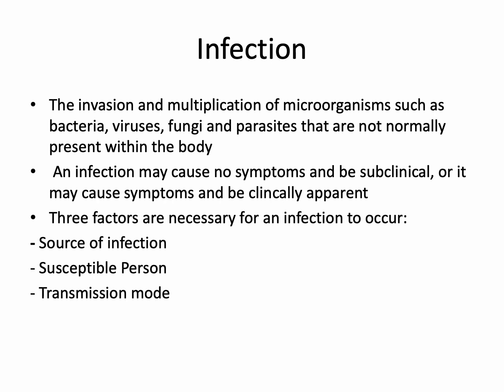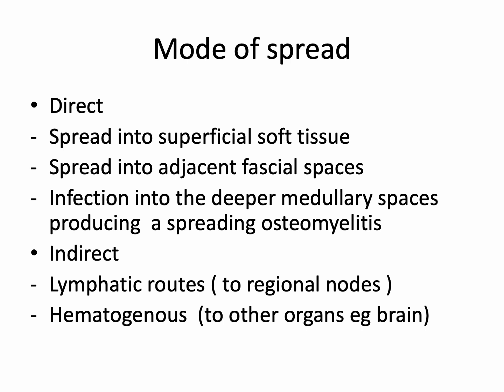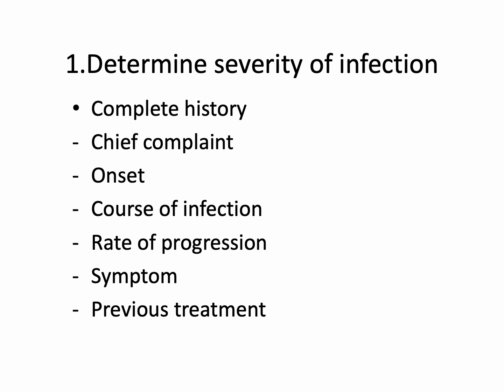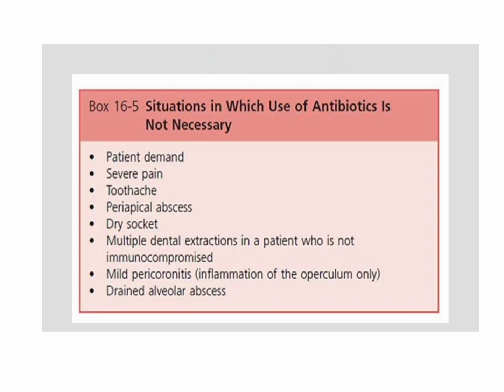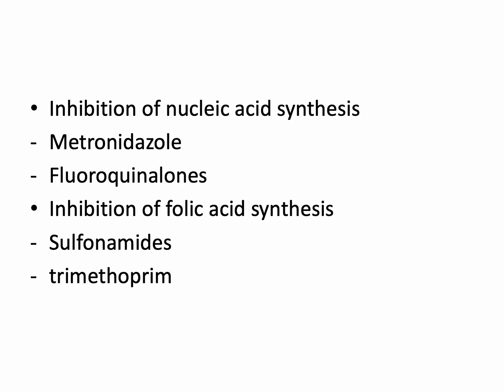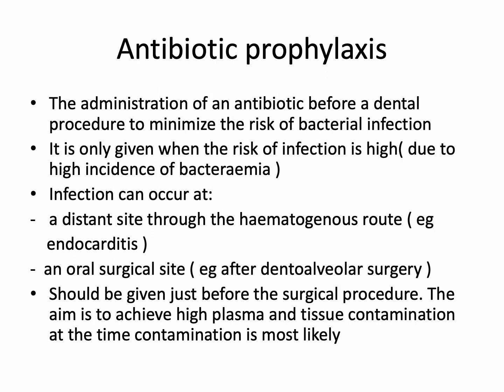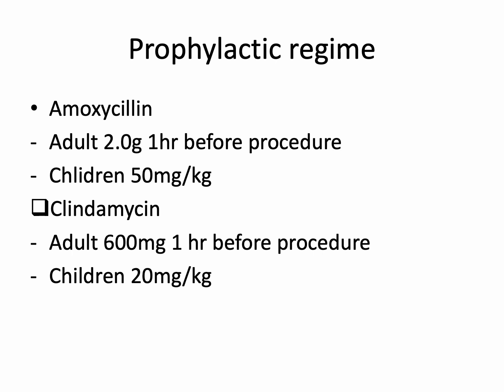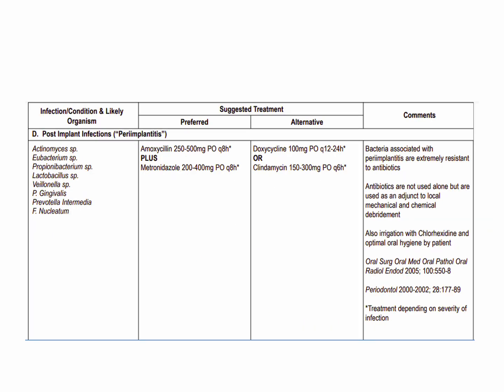ANTIBIOTICS IN ORAL SURGERY Copy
Subject : ORAL AND MAXILLOFACIAL SURGERY
Lecturer : Dr Marzuki Zainal Abidin
Year 3 Class of 2025 PIDC